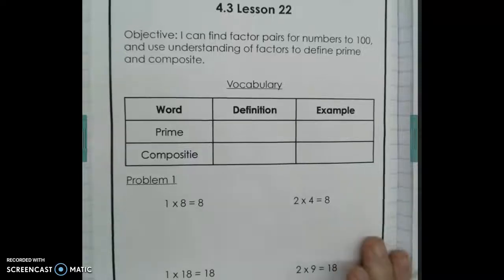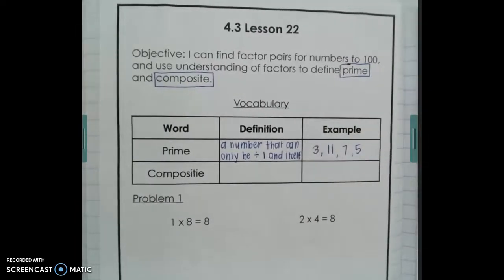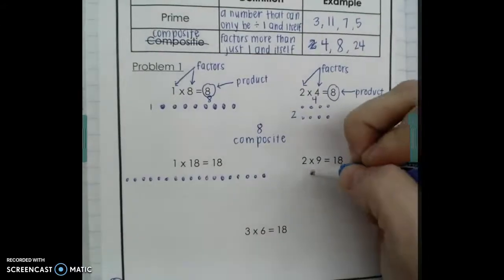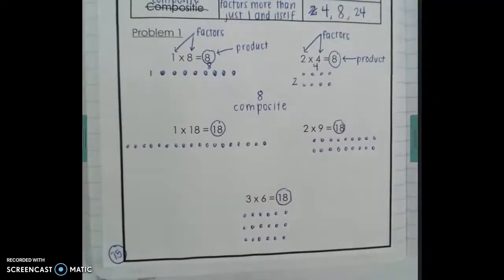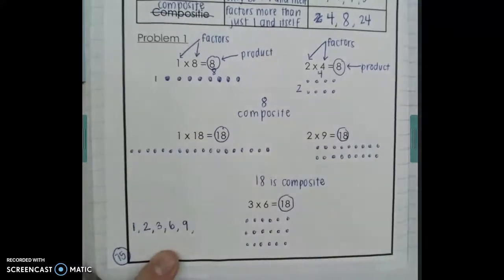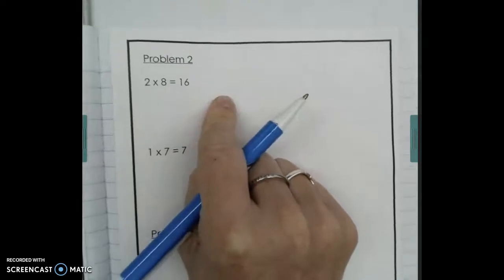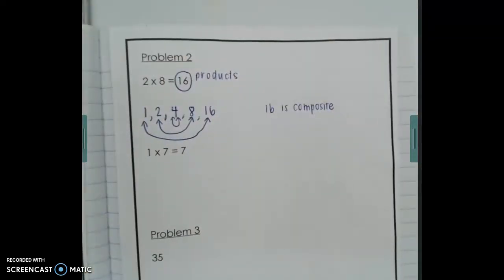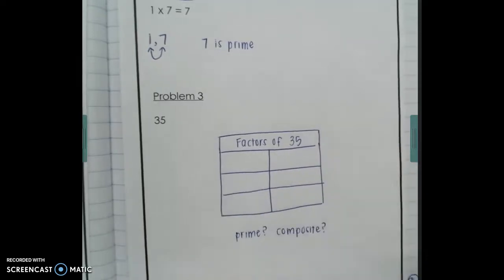4.3 Lesson 22 Video